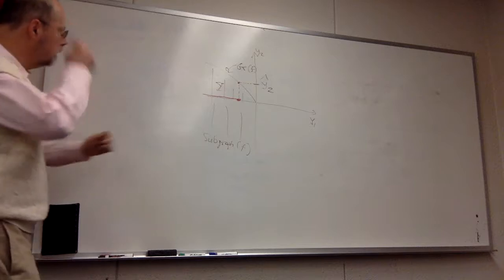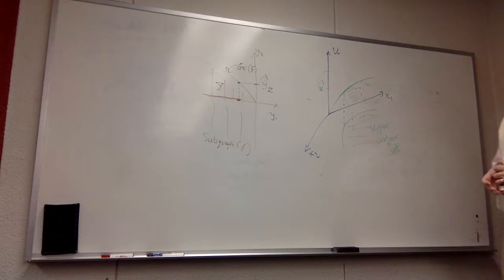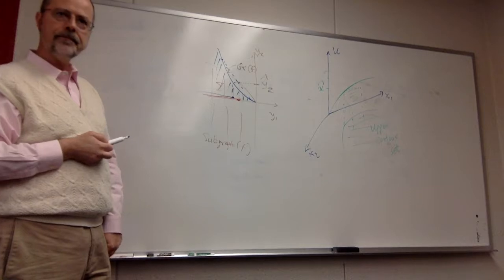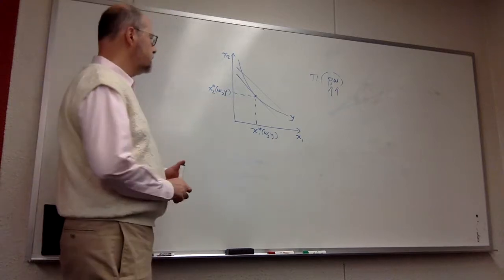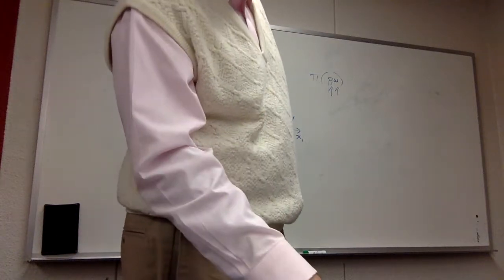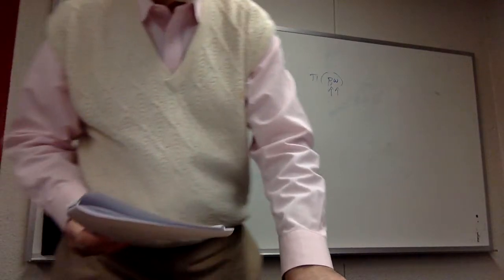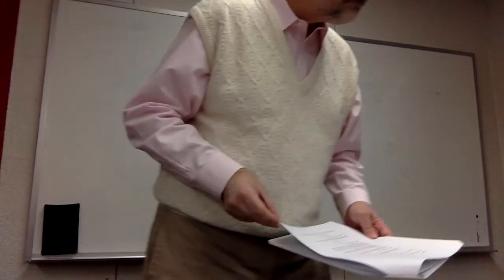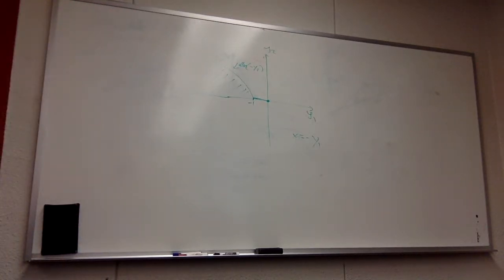Econ 8001 recitation 2017-10-20